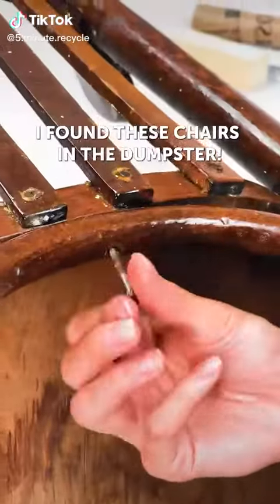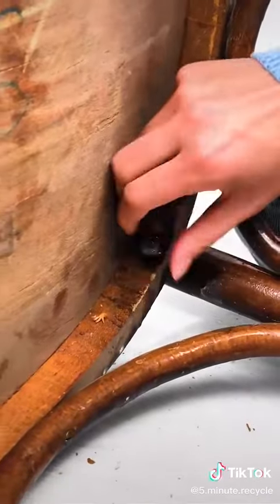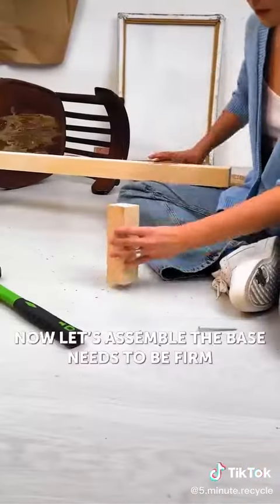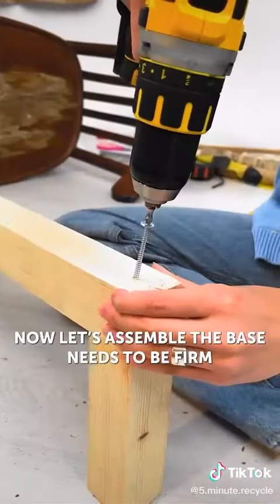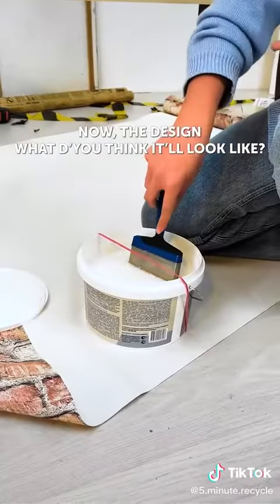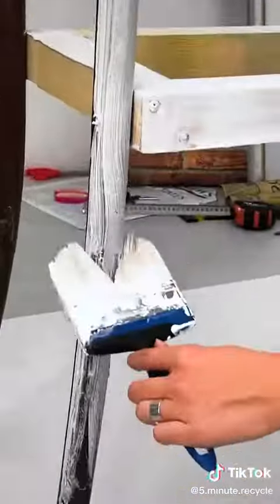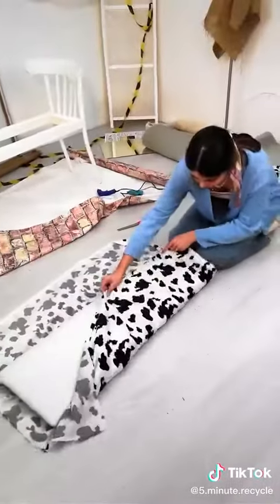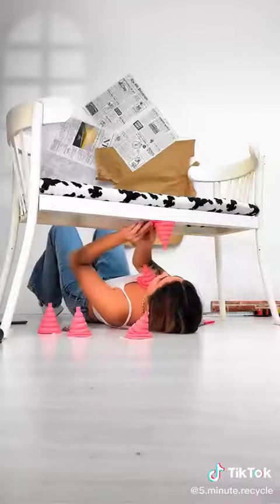The Most Liked Videos On TikTok ~ RAINBOW SQUISHY PHONE CASE FOR BORED KIDS 🌈